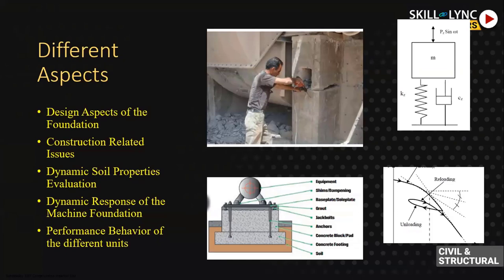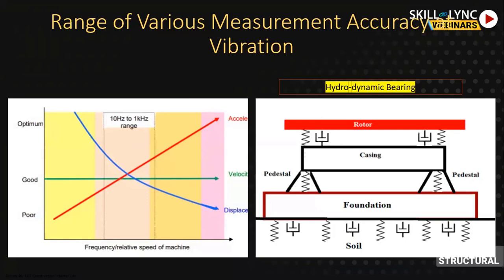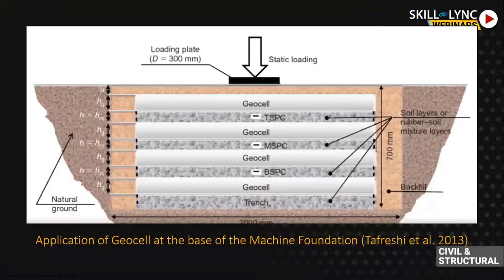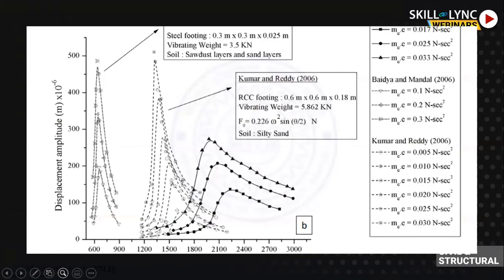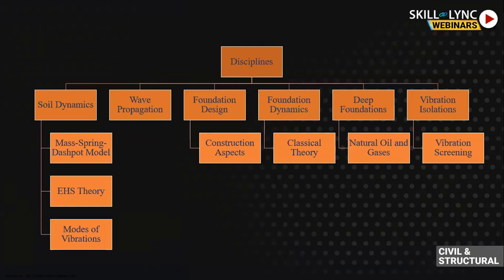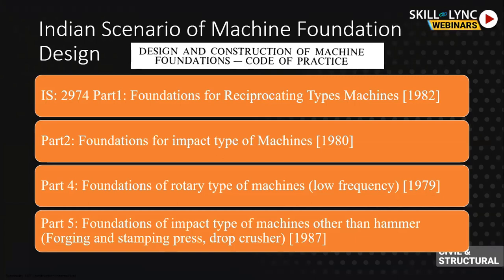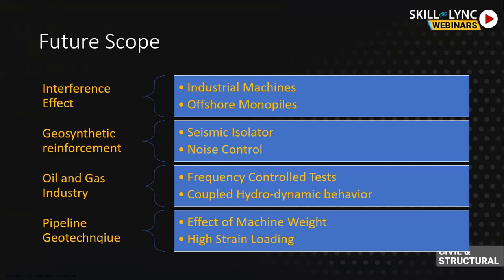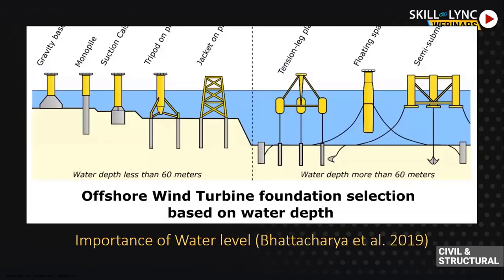Analysis and Design of Machine Foundations | Skill-Lync | Workshop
This is a Certified Workshop!

In this workshop, we will talk about “Analysis and Design of Machine Foundations”. Our instructor tells us about the industrial machines, different types of aspects, various measurement accuracy, vibration control etc. We also discuss the various career paths and job opportunities.

1. Skill-Lync is an e-learning platform for Engineering students with 1000+ positive reviews on Google.
2. Learn industry-oriented technical skills.
3. Work on 15+ Industry oriented projects. Create a strong profile that will help you get recruited.
4. Have a look at the profile of a student of ours
5. Attend live video conferencing support sessions every week.
6. Interact with industry experts and Skill-Lync support team 24/7 to get your doubts clarified
7. Get recruited with help from our placement assistance team.